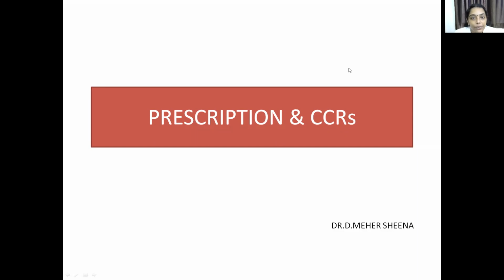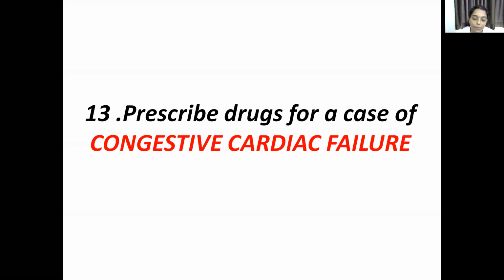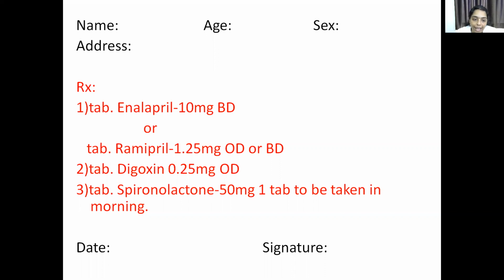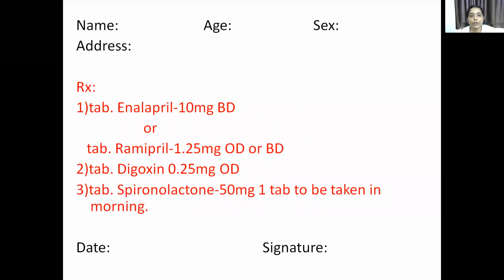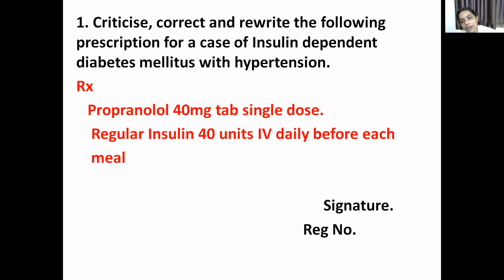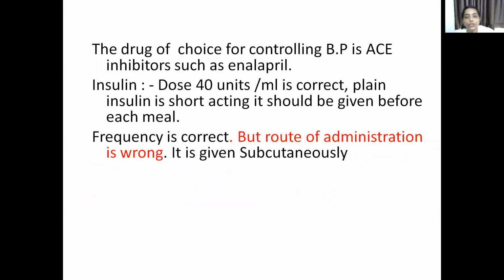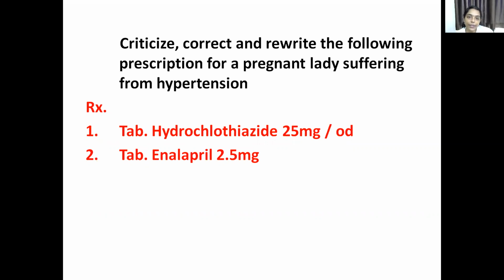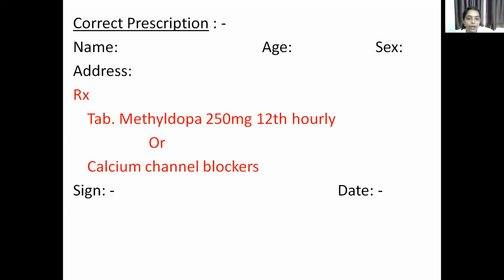Dr D Meher Sheena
Prescription & CCRs